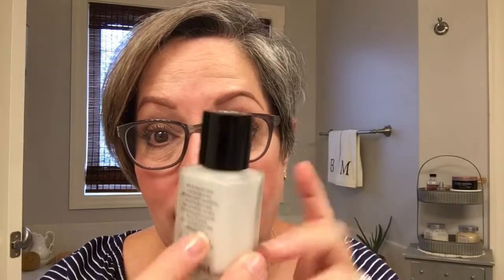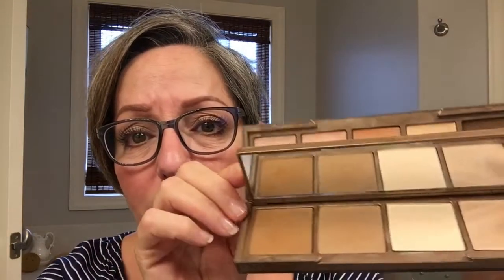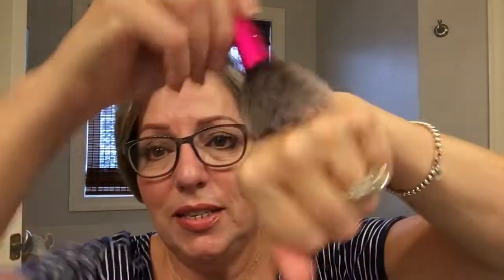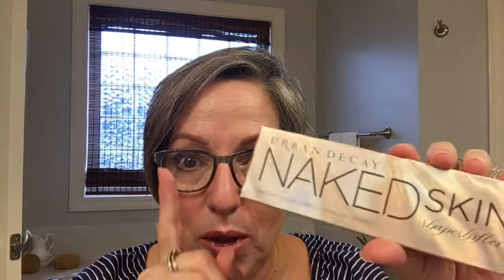I HAULED IT I USED IT WILL I KEEP IT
I will share my thoughts and review from my Ulta purchase that include IT Cosmetic brush bath spray, Urban Decay 3-in-1 setting/contouring/highlighting cream powder palette, and a few extra purchases from Dior Lip pomade and Hourglass setting spray.